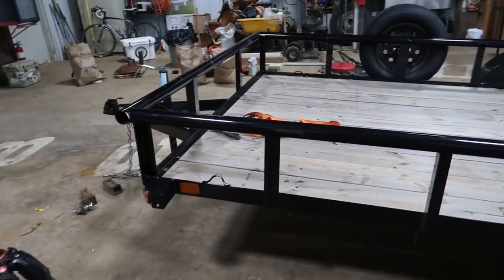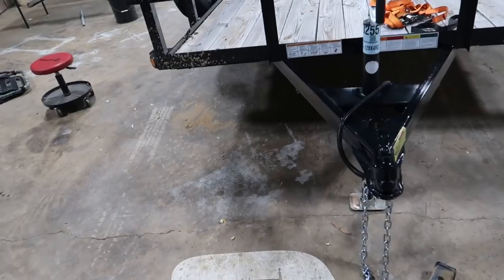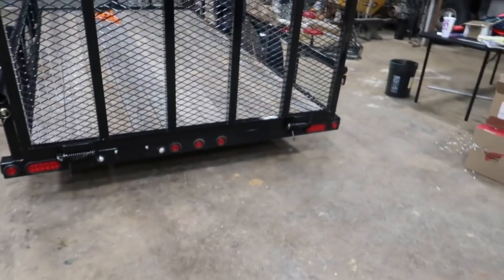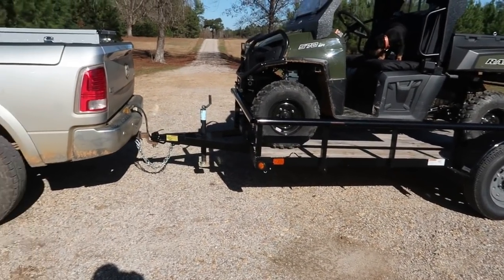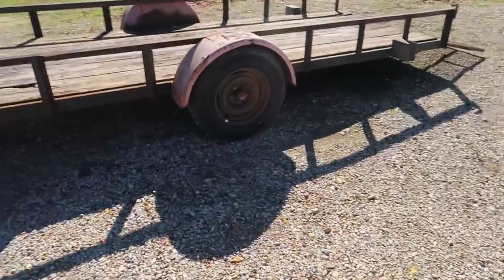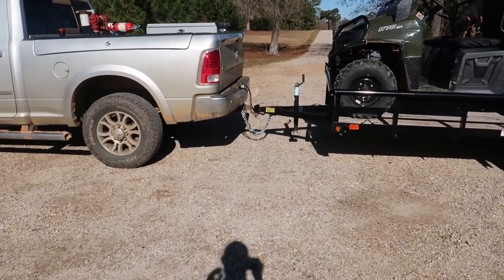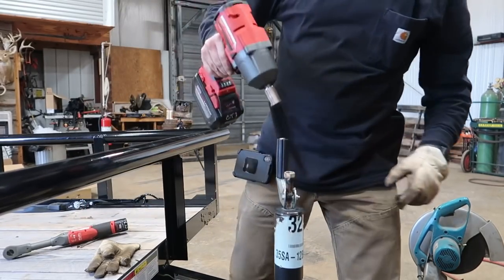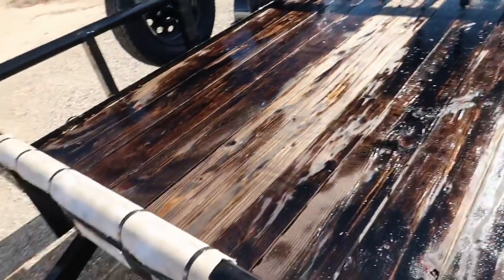Brand new Big Tex trailer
Check it out and what I'm doing to it